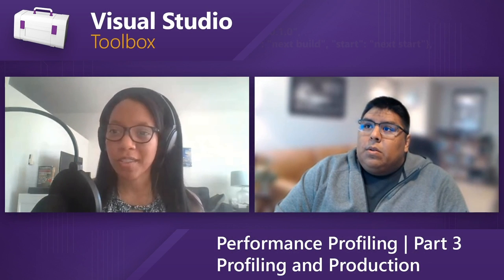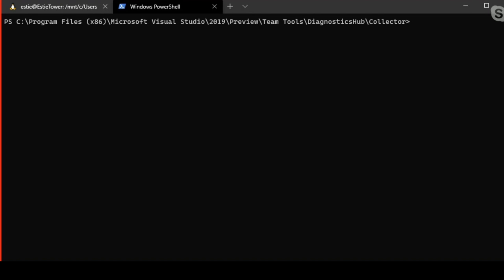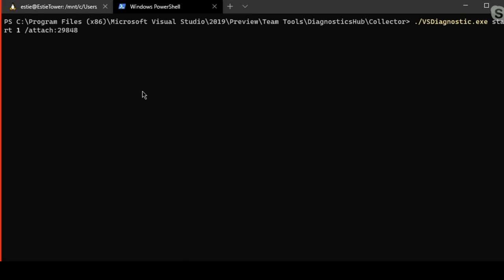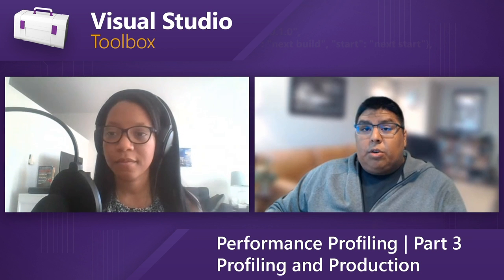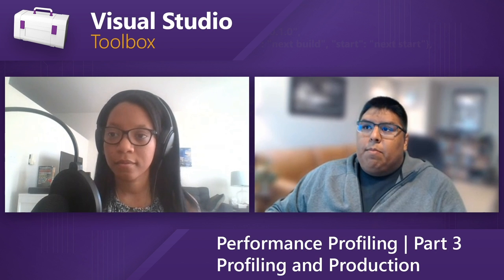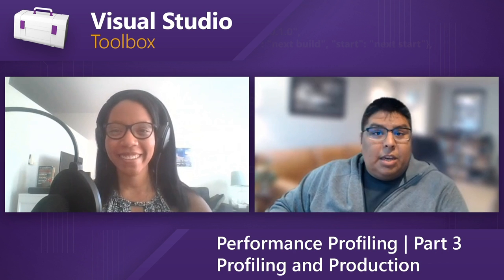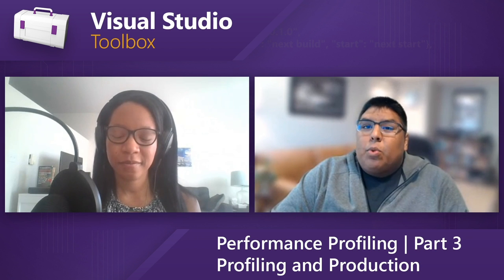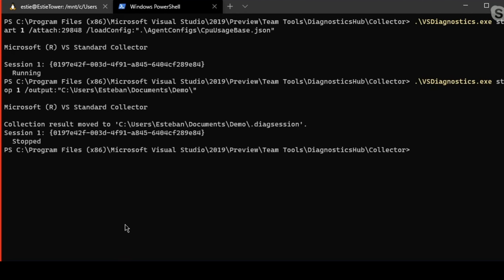Performance with Profiling Part 3: Profiling and Production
In part 3 of our multi-part series on performance profiling, PM Esteban Herrera shows us how to profile apps once they are in production.